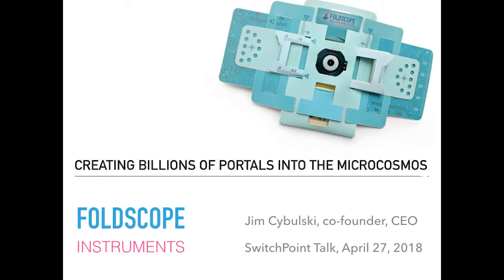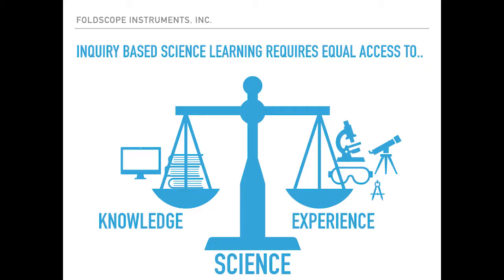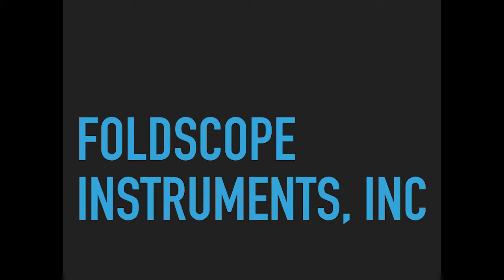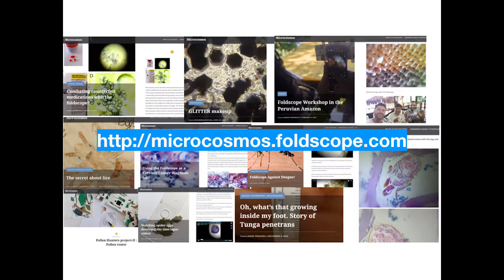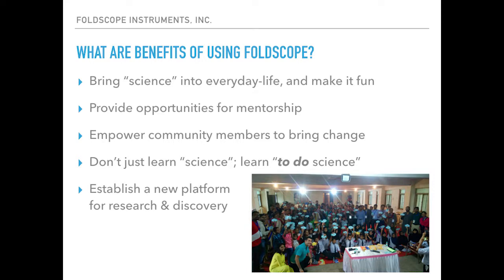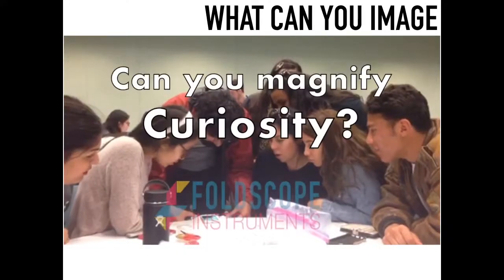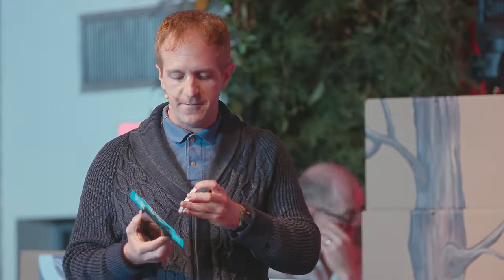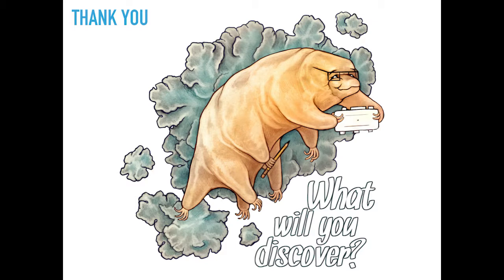Creating Billions of Portals into the Microcosmos | Jim Cybulski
SwitchPoint 2018 presenter Jim Cybulski